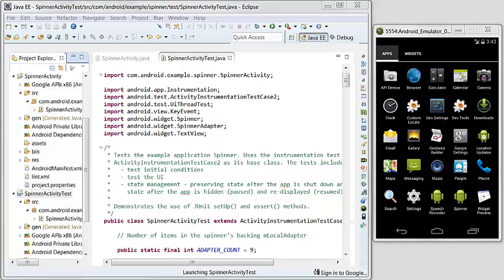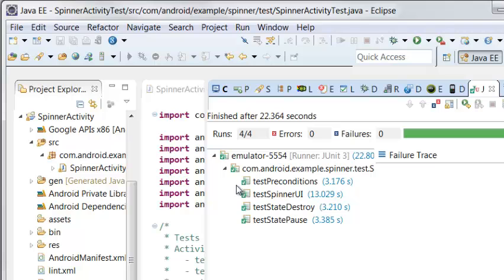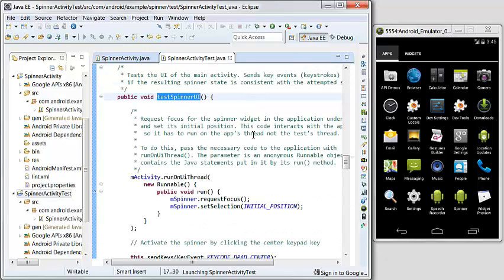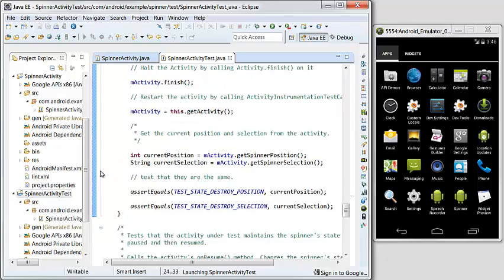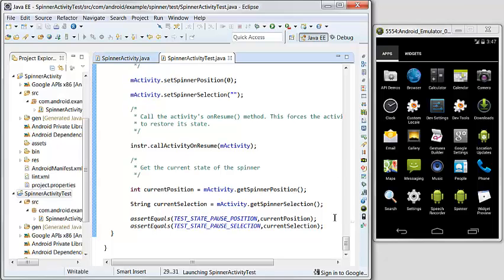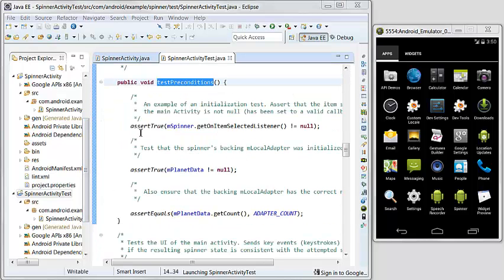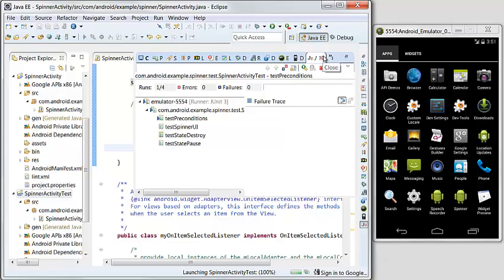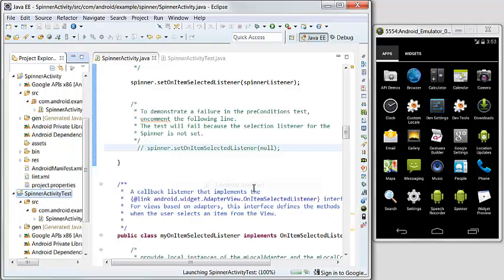Android App Development - testing using Eclipse with ADT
Run a test application using Eclipse with ADT

- Testing initial conditions to provide a confidence measure for subsequent tests

- Automate UI tests by sending key events from the test application to the main application. The test confirms that the selection matches the result you expect.

- State management tests that verify that SpinnerActivity maintains its state when it is paused or terminated. The state, in this case, is the current selection in the spinner. When users make a selection, pause or terminate the application, and then resume or restart it, they should see the same selection.